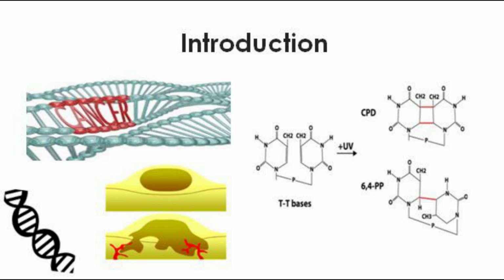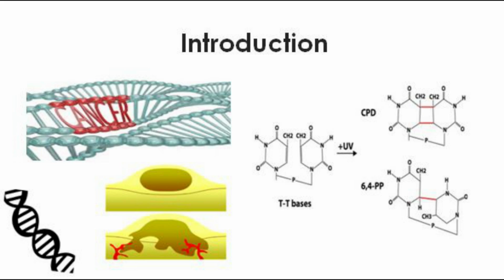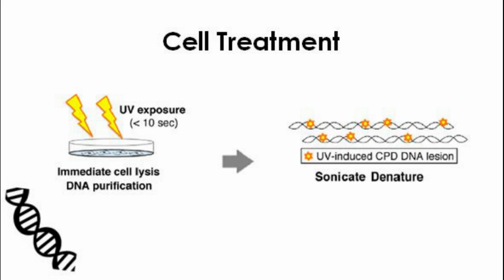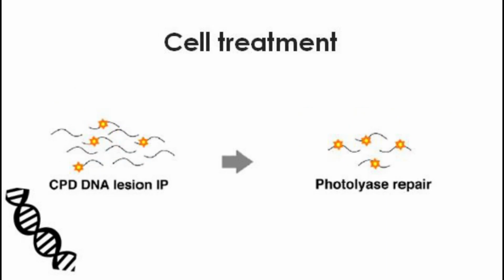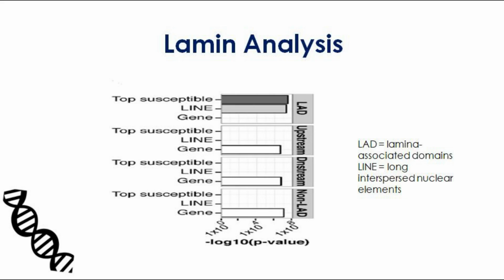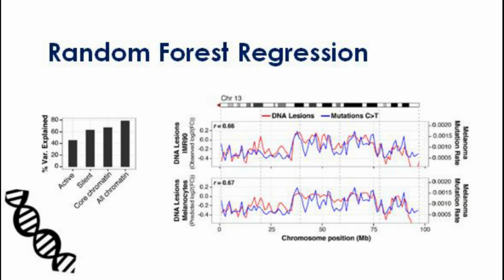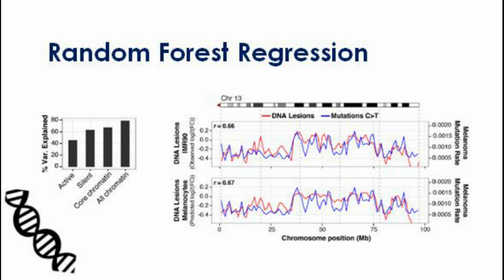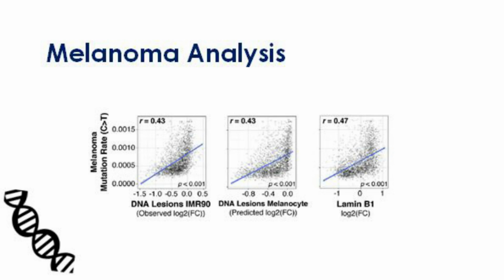CBMS337 Abstract Video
Carcinogen susceptibility is regulated by genome architecture and predicts cancer mutagenesis